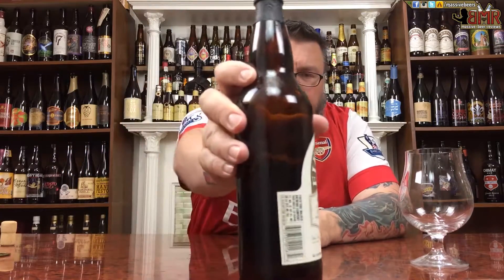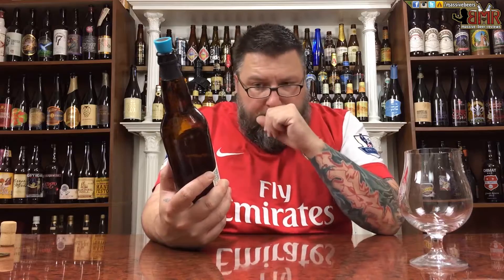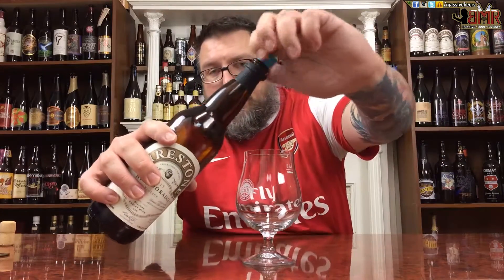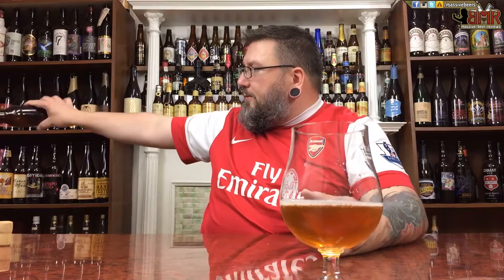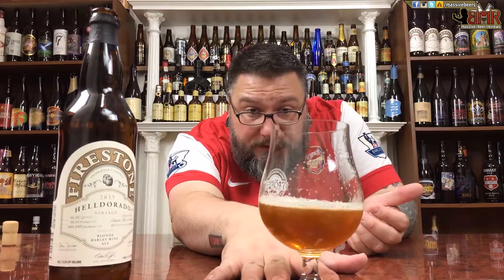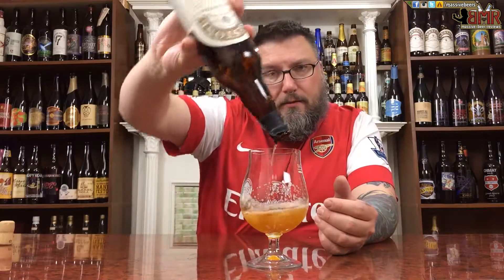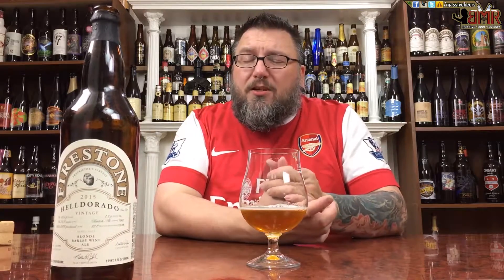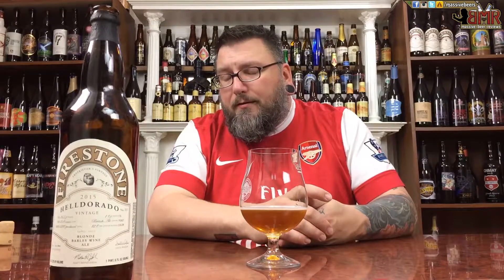Massive Beer Reviews # 354 Firestone Walker Helldarado Barrel Aged Blonde Barleywine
Helldarado, why don't you come to your senses?
You been out in barrel for so long now
Oh, you're a hard one
I know that you got your reasons
These things that are pleasin' you
Can hurt someone somehow.

Helldarado, oh, you ain't gettin' no younger
Your pain and your ABV, they're drivin' you home
And freedom, oh freedom well, that's just some brewer's talkin'
Your prison is walking through this world all alone.

Come down from your barrel, open the Tap
It may be rainin', but there's a rainbow of beer from you
You better let somebody love you, before it's too late.

DETAILS:

Beer: Helldarado
Brewery: Firestone Walker
Style: Barrel Aged Blonde Barleywine
Age: 2015
ABV: 13.20%
IBU: 25

RATINGS:

Rating        1/100:
Value          1/10:
Availability   1/10: